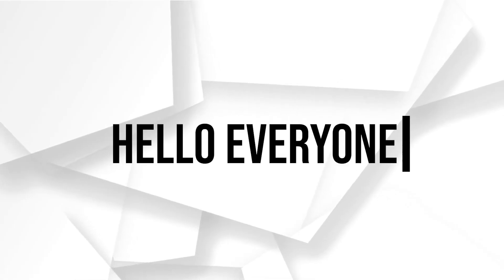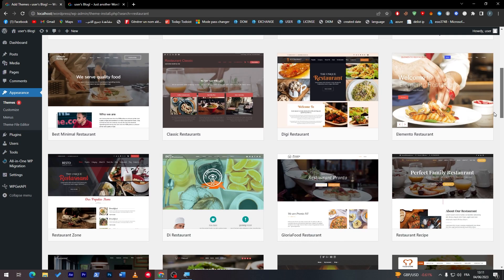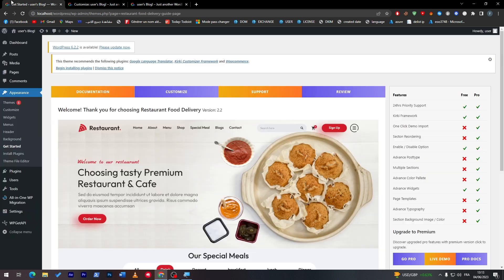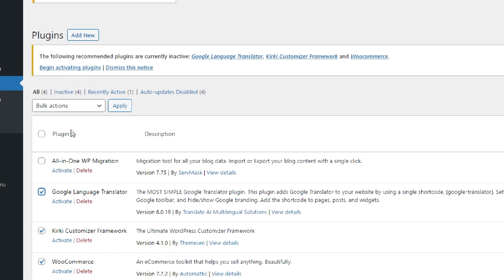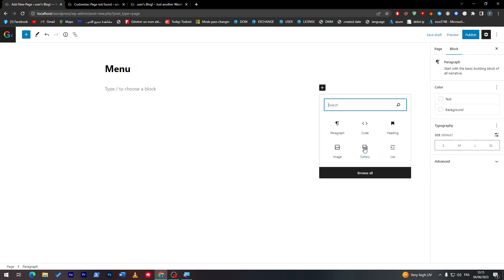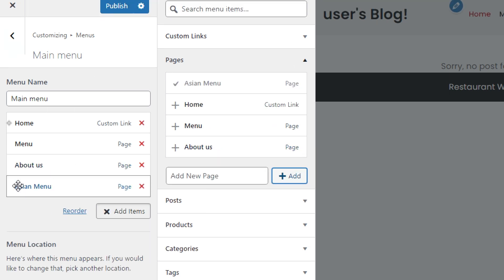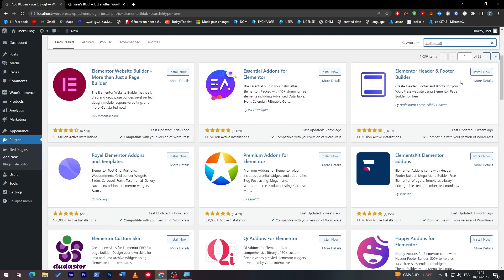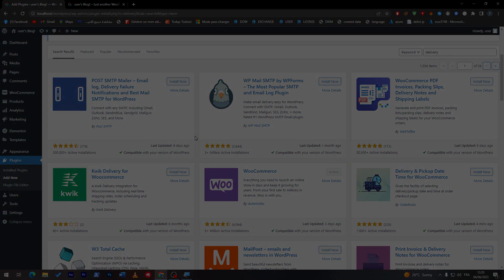How To Create a WordPress Website for a Restaurant 2025! (Full Tutorial)